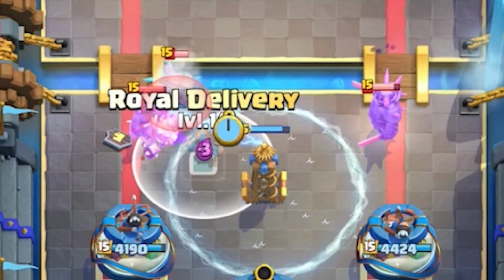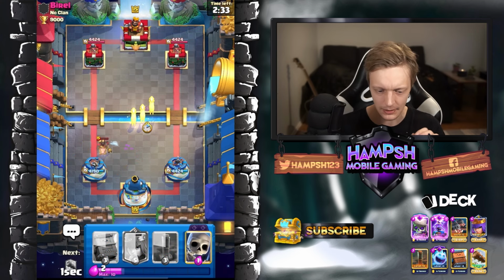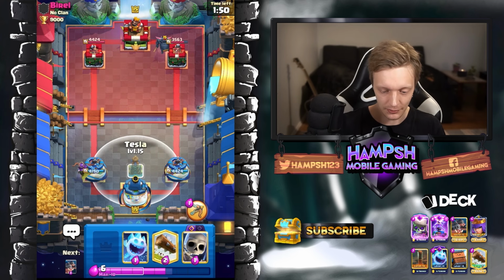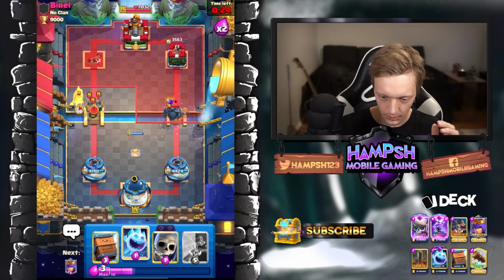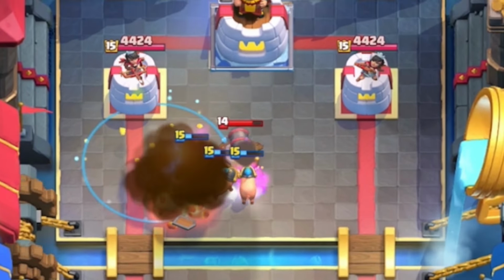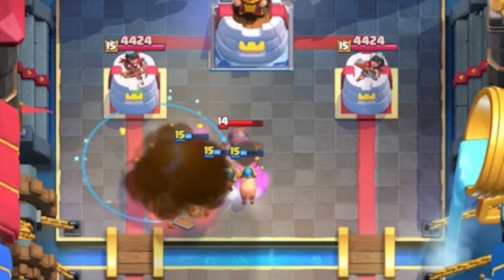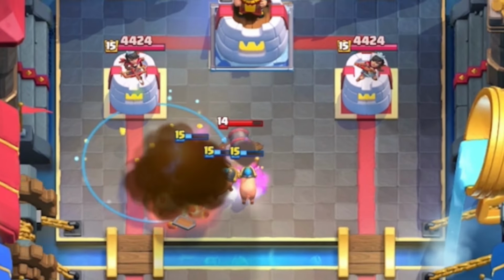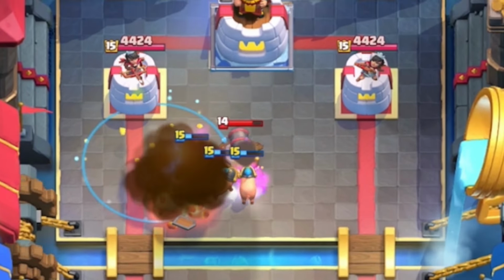The Evolution Tesla is More BROKEN Than You Think in Clash Royale 🤔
Uncover the untapped potential of the Tesla Evolution in Clash Royale! 🔥 It's more broken than you think. Paired with the relentless Royal Hogs, this combo creates an unstoppable force on the battlefield and is  by far my favorite cycle deck. 🏰💥

Don't miss out on the action as we showcase the power of this ultimate cycle deck and explore its dominance in the new season. It's the only evo building so far and outshines the other buildings because of that!